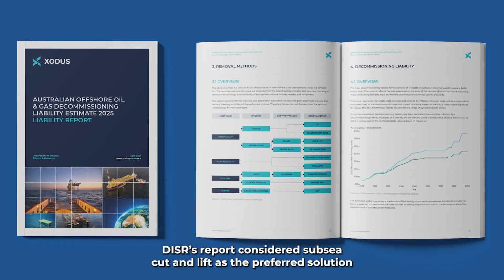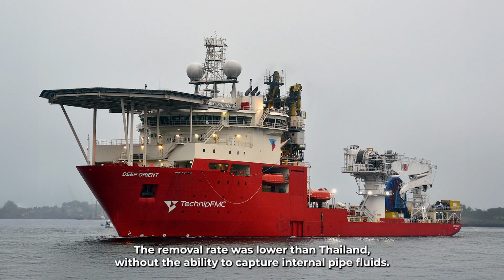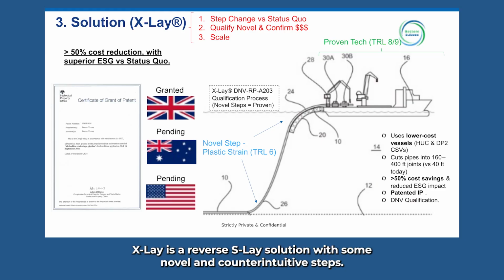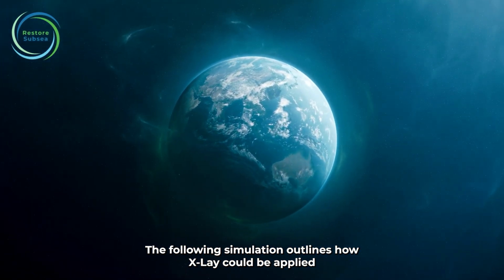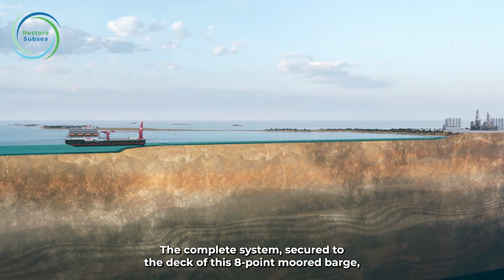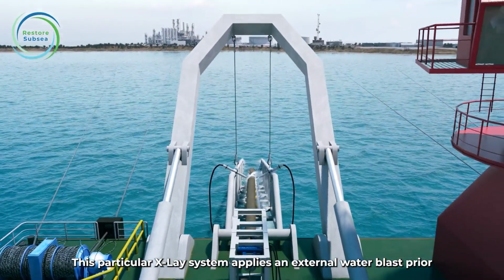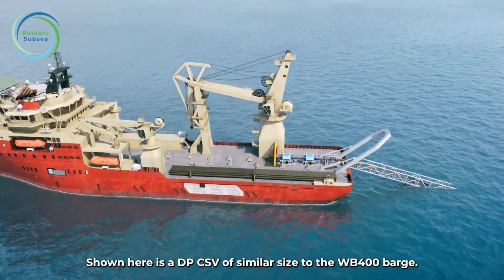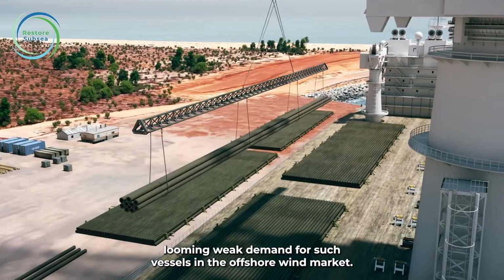X-Lay™ : A New Solution for Subsea Pipeline Removal | Restore Subsea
Australia and the world face a growing challenge: the safe and cost-effective removal of subsea oil & gas pipelines.

In this video, Darren O’Leary, Managing Director of Restore Subsea, explains the scale of the global subsea decommissioning challenge and introduces X-Lay™, an innovative pipeline retrieval solution designed to dramatically reduce costs and improve environmental sustainability.

According to the Australian Decommissioning Liability Report by DISR, operators in Australia could face A$21B–A$87B in subsea cleanup liabilities, with hundreds of kilometres of rigid pipelines requiring removal by 2030. Current removal methods are expensive, slow, and may involve environmental trade-offs.

This presentation explores:

• The current subsea pipeline removal challenge
• Lessons from Thailand and Australia’s recent decommissioning projects
• The projected 888 km Australian pipeline removal backlog
• Why existing removal methods are costly and inefficient
• How the X-Lay™ Reverse S-Lay concept could reduce costs by over 50%
• A simulation of how X-Lay™ could be deployed across two offshore campaigns

By enabling higher productivity using lower-cost vessels and controlled pipeline strain engineering, X-Lay™ aims to transform subsea decommissioning globally.

Restore Subsea is currently working with contractors, operators, and government stakeholders to advance the technology toward DNV Qualification by Q4 2026.

Watch the full simulation to see how this new approach could reshape subsea pipeline removal worldwide.